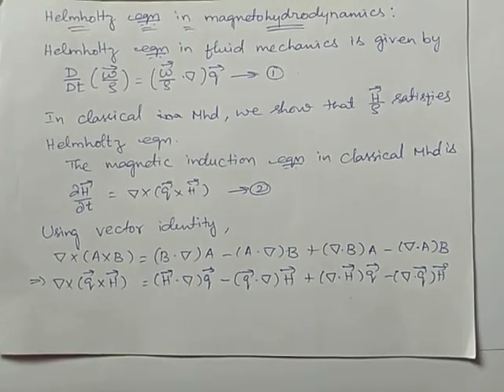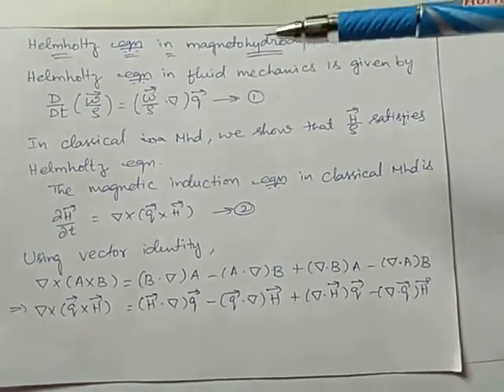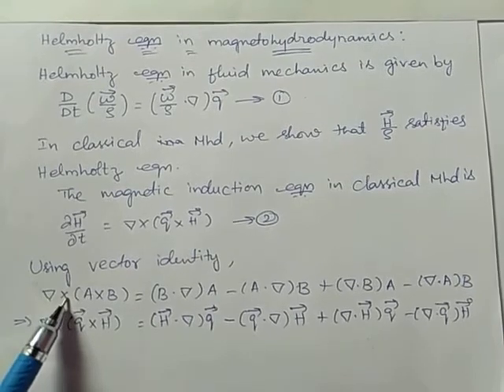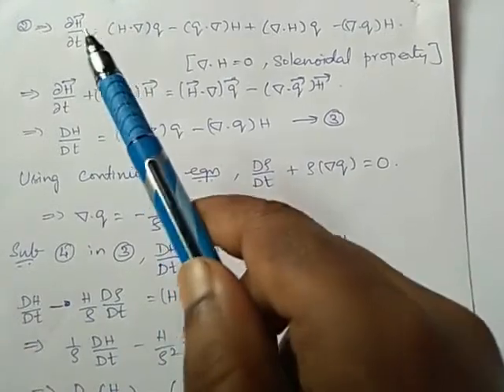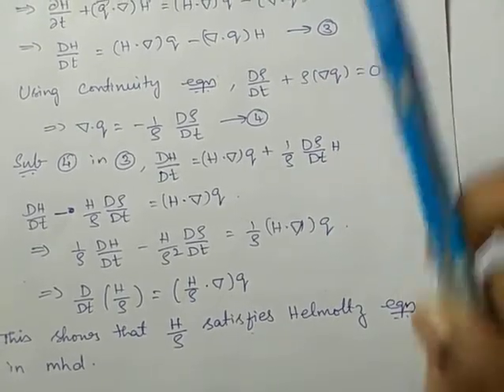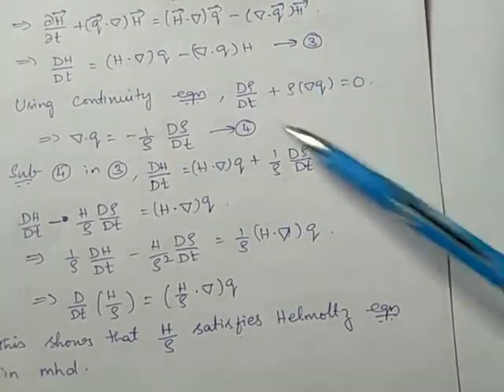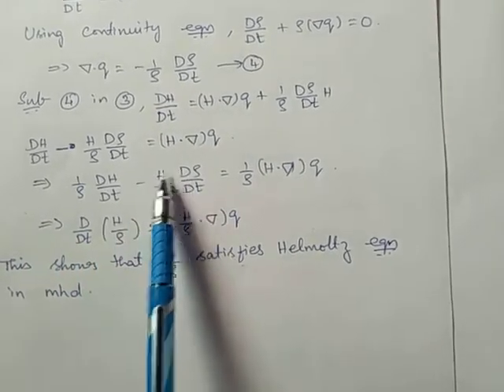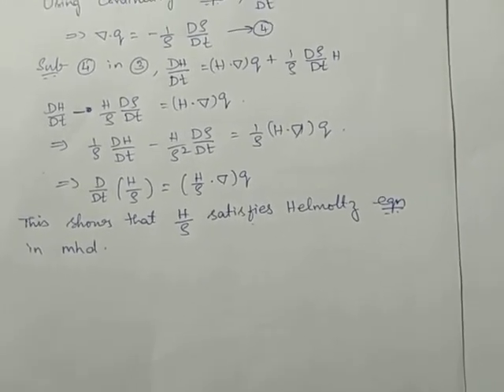Helmholtz equation (Mhd)